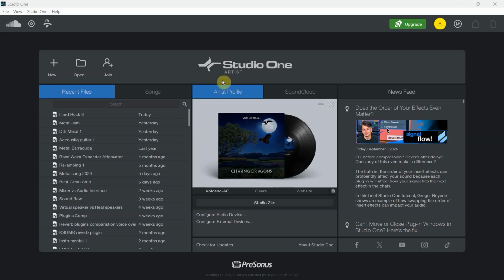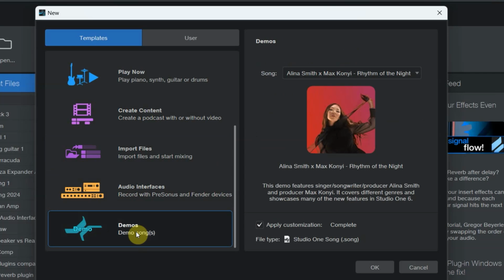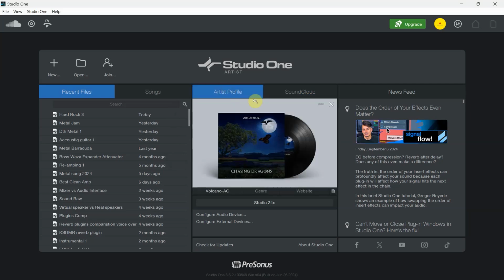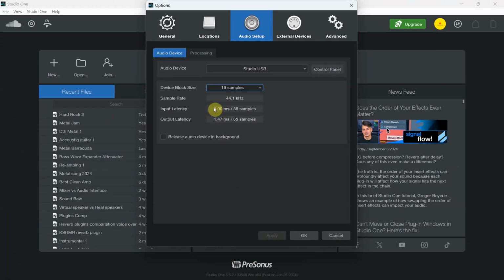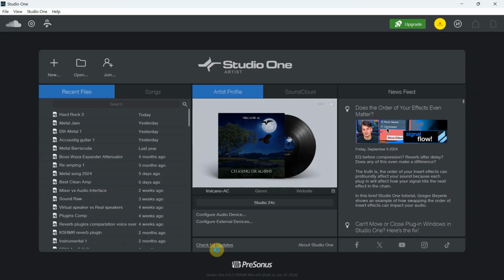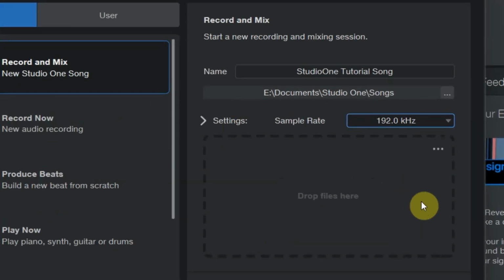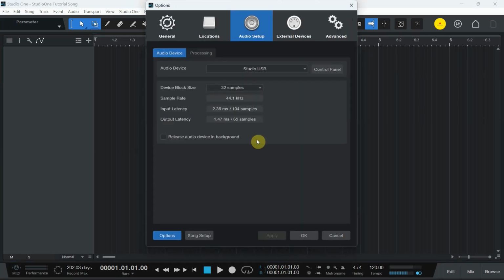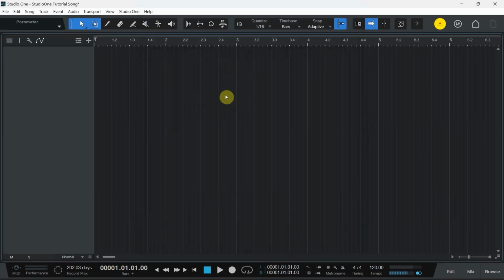Studio One Artist version: the Start Page, and what is device block size, sample rate and bit depth?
This episode is the first one in a series of video tutorials about Studio One Artist version. Many of the existing tutorials are for StudioOne Pro, so this tutorial will deal only with the Artist version.  The Pro version has options that are not available in the Artist version, which is one of the reasons it is essential to do a tutorial with the Artist version.
This first video tutorial is about the start page, the device block size, the sample rate, and the bit depth. The ultimate goal is to record a song in StudioOne Artist versions, but we need to make sure that all the settings are set up correctly from the beginning to avoid issues later in the process.